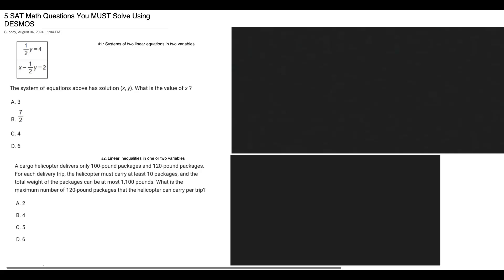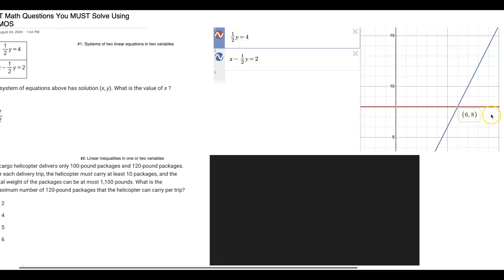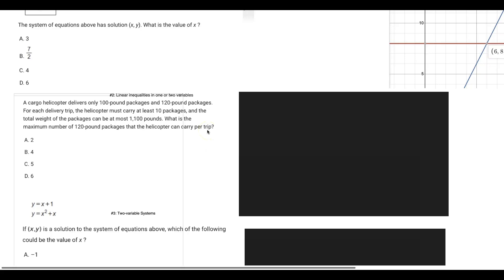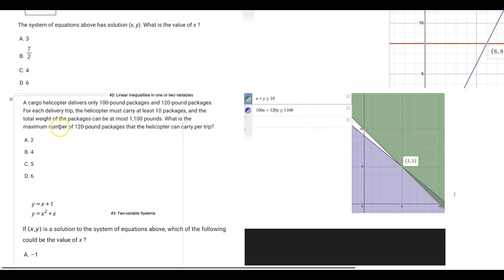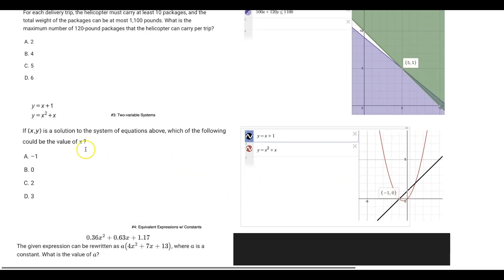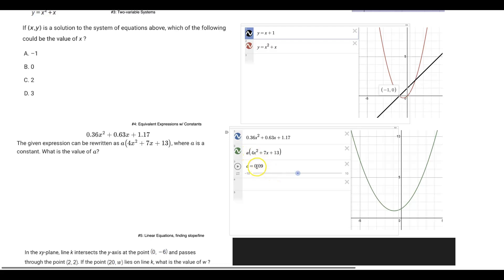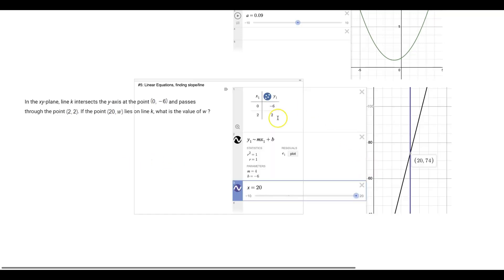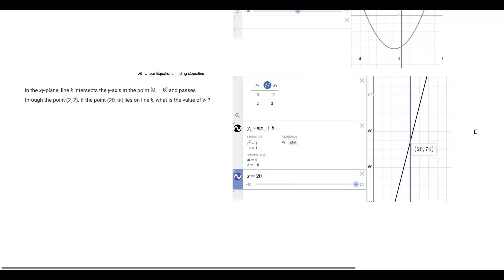[AUGUST SAT] 5 Questions YOU Can DESTROY With DESMOS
______________________________________________________________________________________________________________________________________________________________________________________________________ 5 Questions YOU Can DEMOLISH With DESMOS

In this video, Darren goes over 5 SAT Math questions that you can DESTROY by using Desmos, the built-in graphing calculator tool on the Digital SAT. You can solve many types of problems FAST such as word problems, linear equations, two variable systems, equivalent expressions, inequalities, and much more!

0:00 Question 1
1:14 Question 2
3:06 Question 3
3:30 Question 4
4:40 Question 5